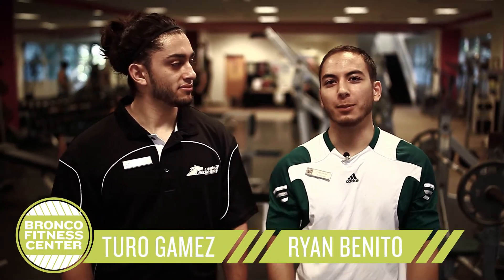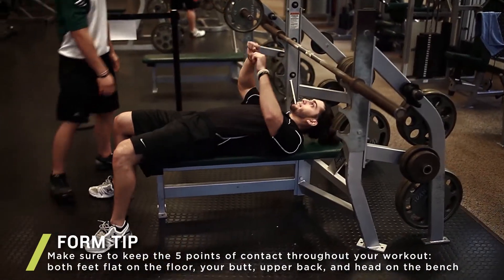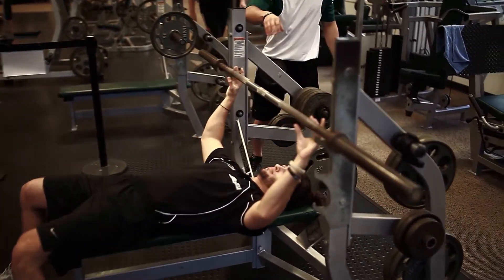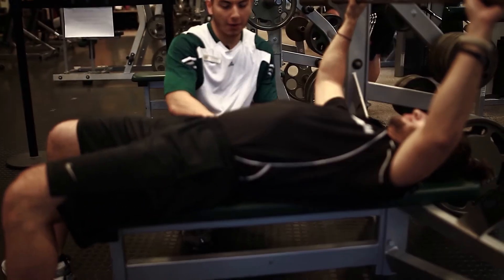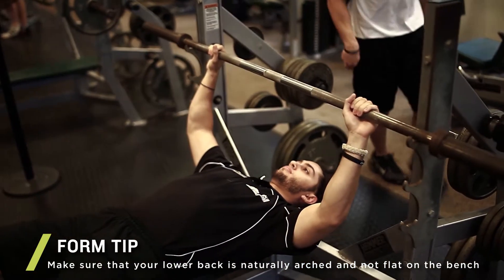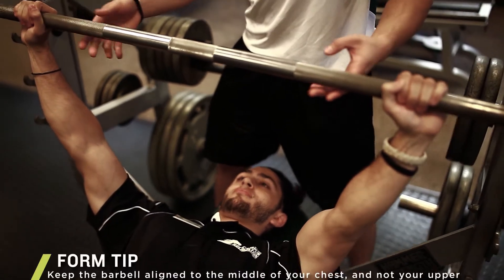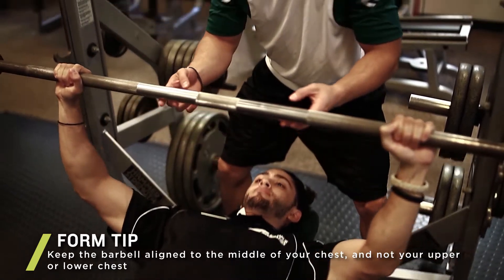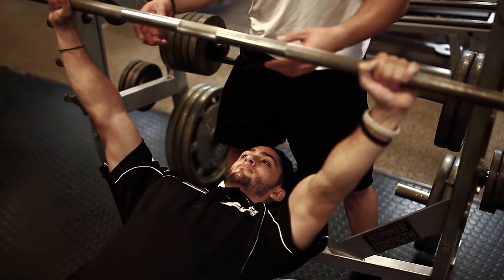Workout of the Week #2: Barbell Benchpress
Learn how to properly lift weights on the barbell benchpress with Bronco Fitness Center trainers Ryan Benito and Turo Gamez.